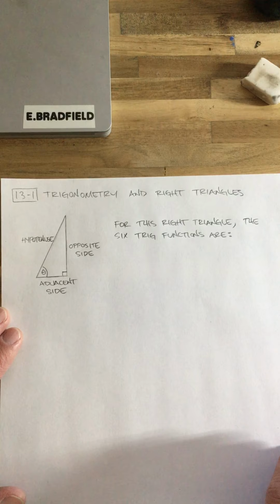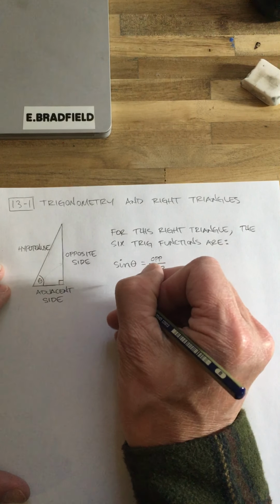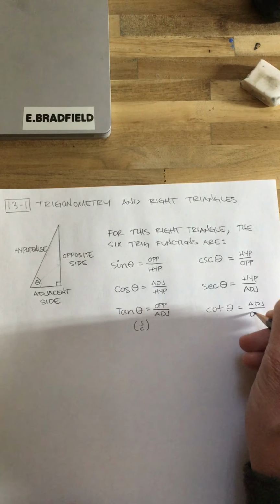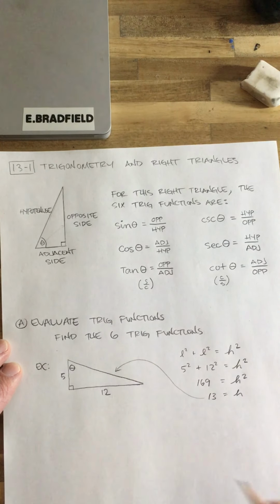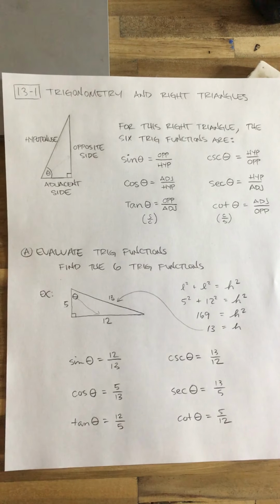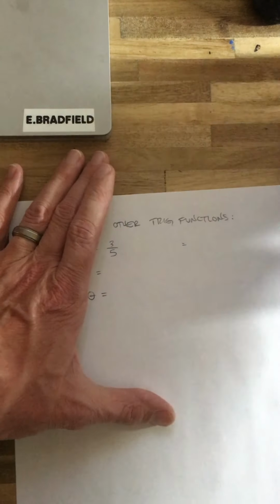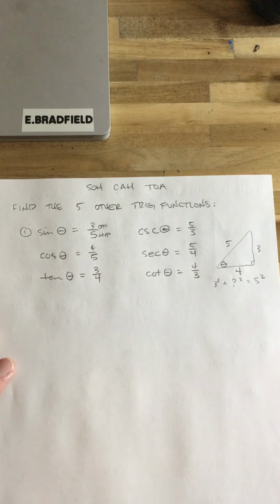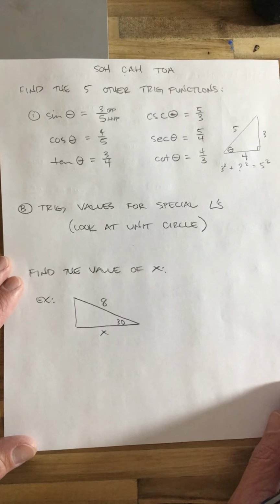Trigonometry and Right Triangles pt1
Hey guys! Today we get to learn about Sine and Cosine and Tangent, oh my!
Don't worry I'll go slow :)